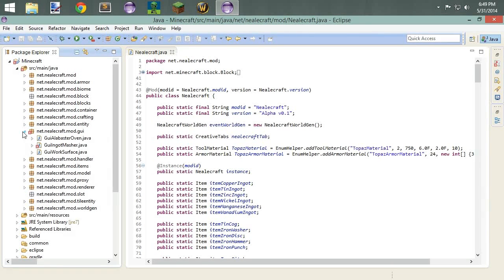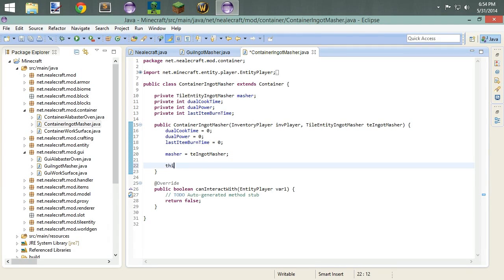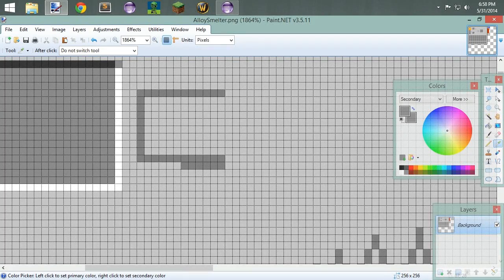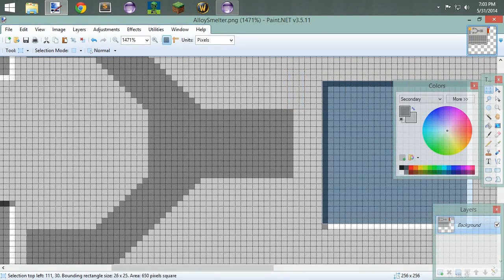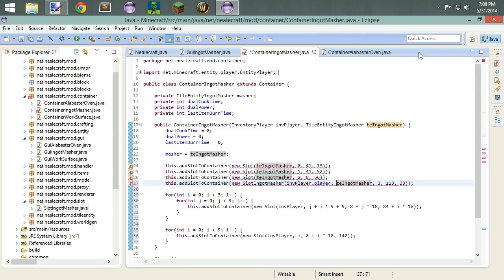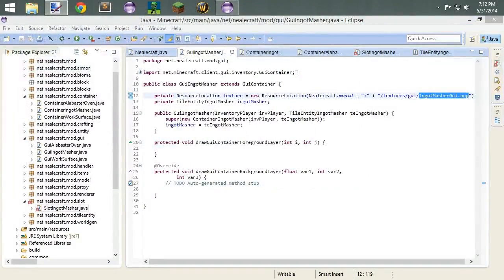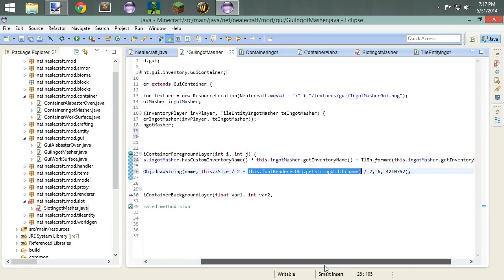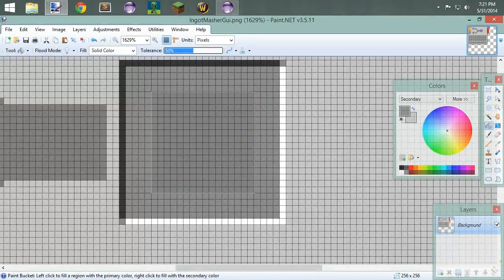Minecraft Modding Tutorials 1.7.2 #31.3 - Dual Input Furnace